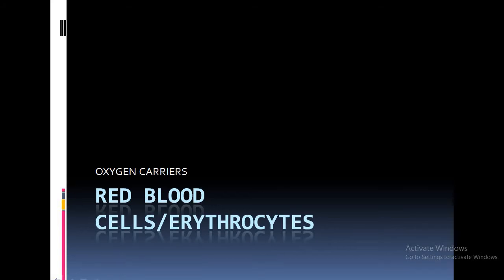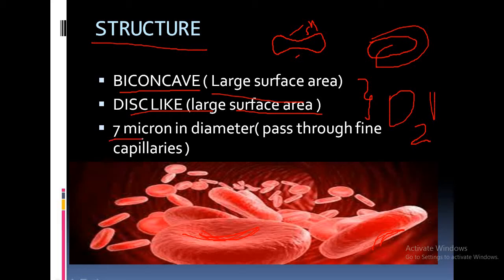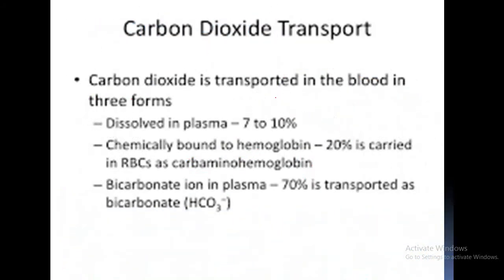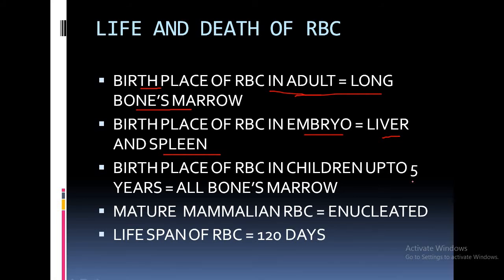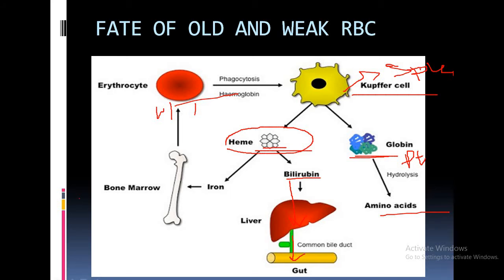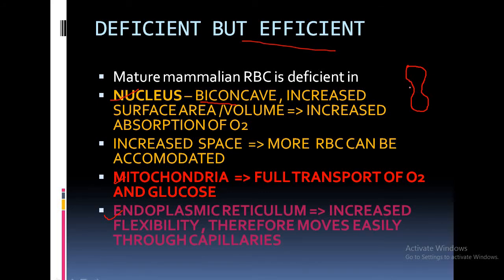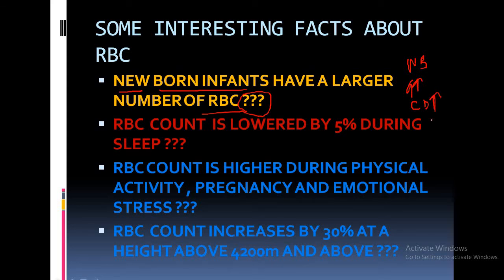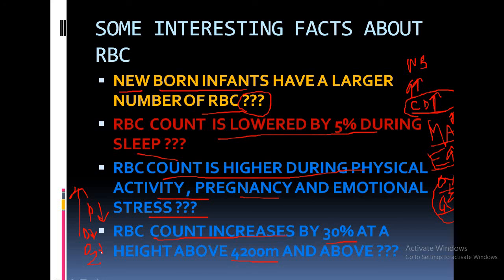RED BLOOD CELLS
FOR ICSE STD X